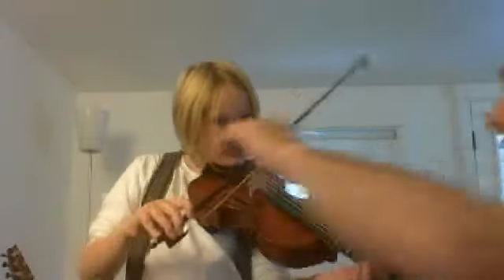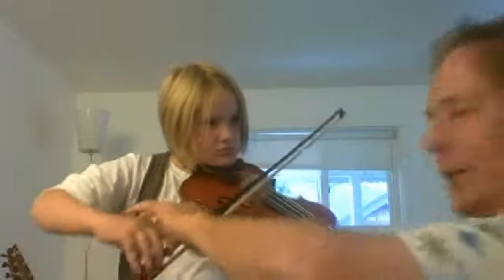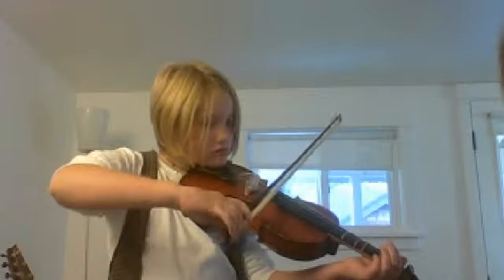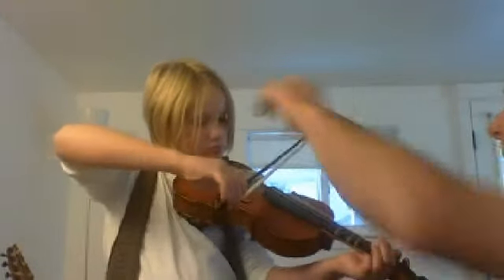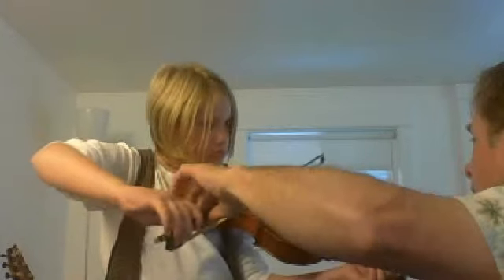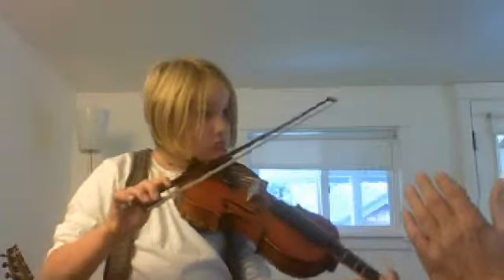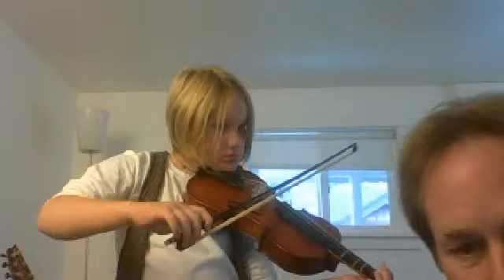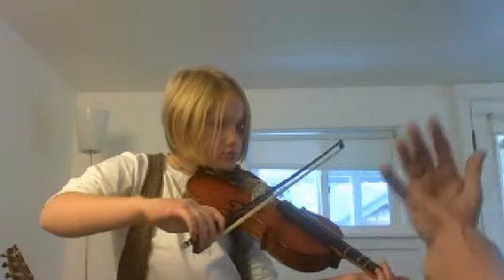Holland fiddle bowing hold video from October 1, 2014 05:02 PM